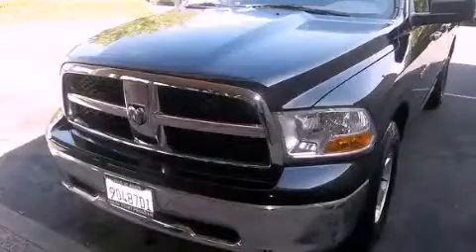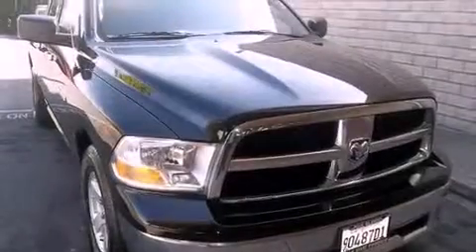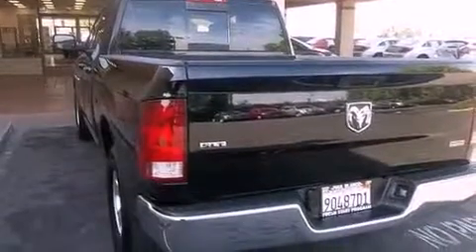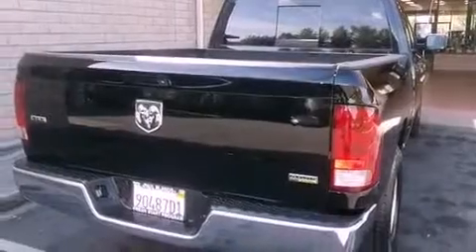2012 Ram 1500 Quad Stockton CA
We are proud to present this 2012 Ram 1500 Quad .

 Year : 2012
 Make : Ram
 Model : 1500 Quad
 Engine : v8 flex fuel 4.7 liter
 Trans . : automatic
 Exterior : black
 Miles : 16,497

 2012 Ram 1500 Quad Stockton CA